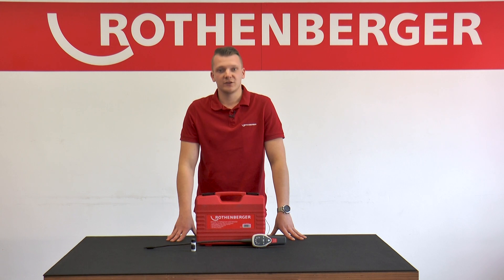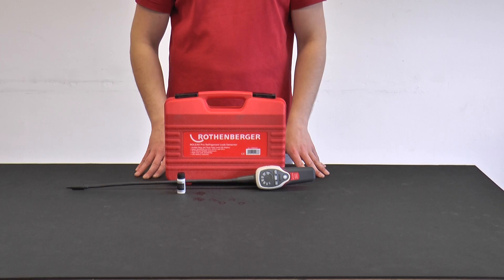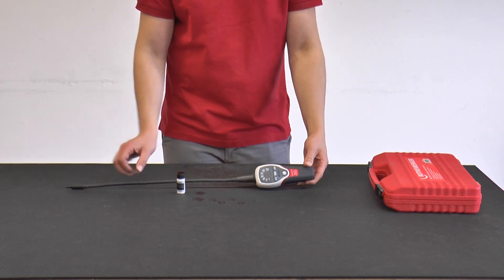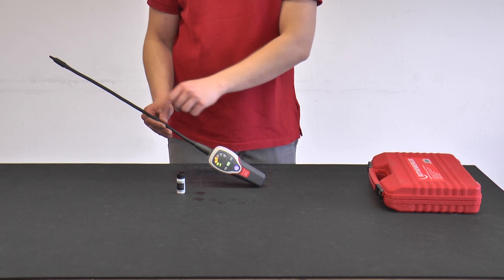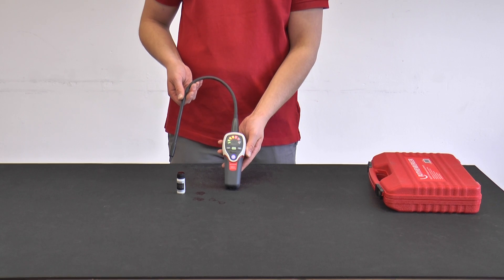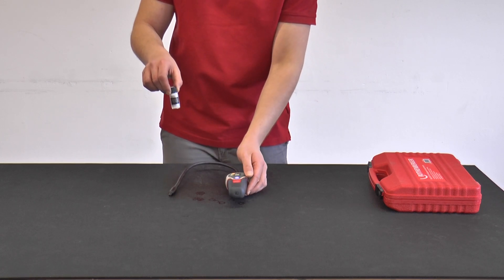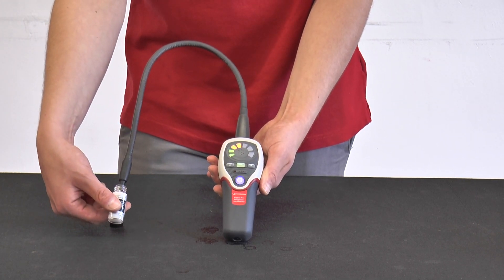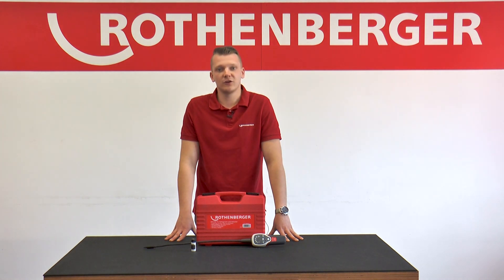ROTHENBERGER ACADEMY: How to quickly identify leaks with the leak detector ROLEAK Pro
In this ROTHENBERGER ACADEMY tutorial on  refrigeration and air conditioning technology, we will show you how to track down leaks in refrigeration and air conditioning systems in an uncomplicated way with the ROLEAK Pro leak detection device. How does the device work and what do I need to know? You can find out this and more in this video.

You can discover even more technical information and trainings in the ROTHENBERGER ACADEMY.